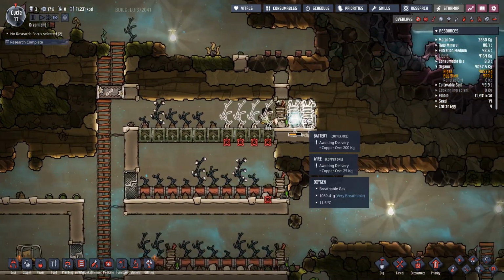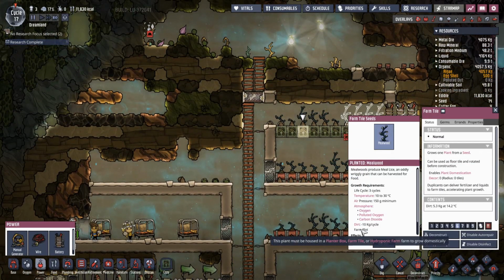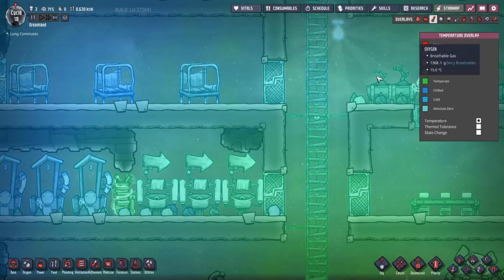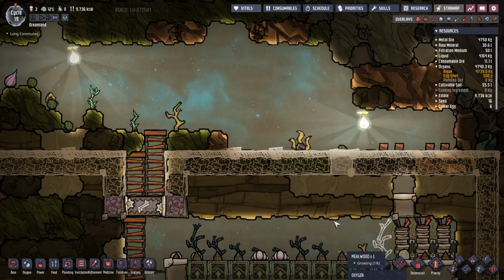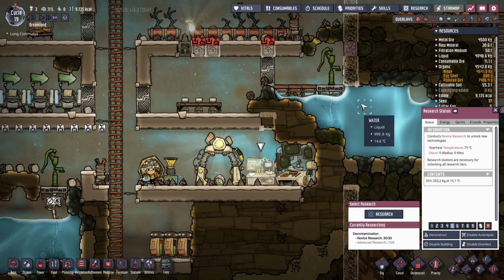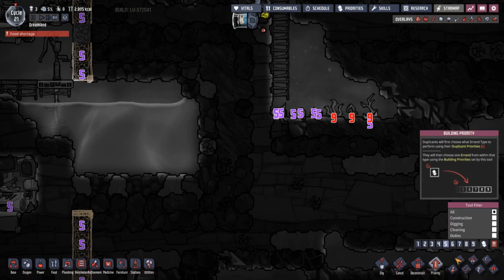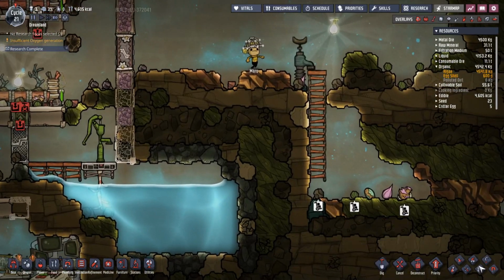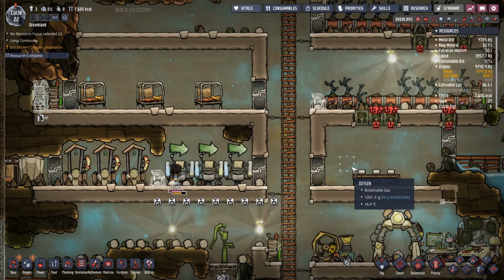Oxygen Not Included - Rime Asteroid - Ep 5 whats that smell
World seed/coordinates:
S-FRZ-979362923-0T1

And if you like the series, don't forget share it, like it, and use the comment section.

If you want Oxygen Not Included for your self,